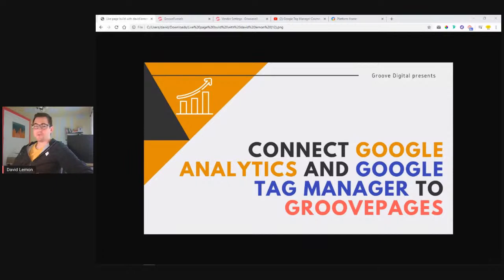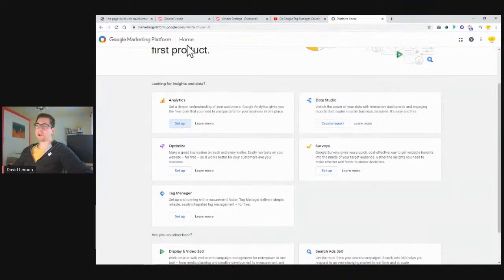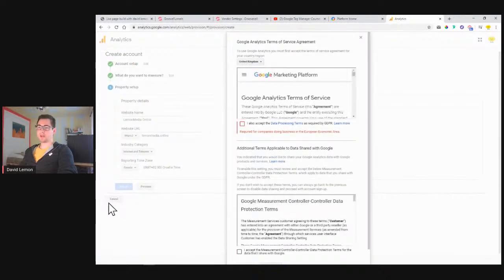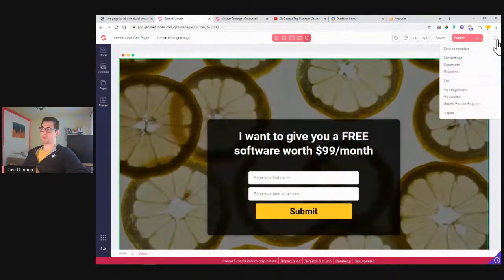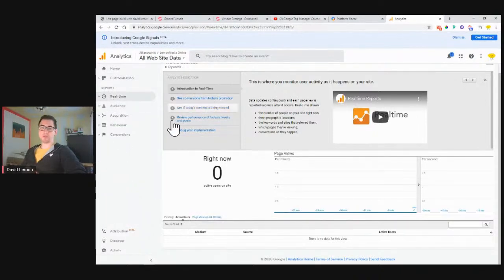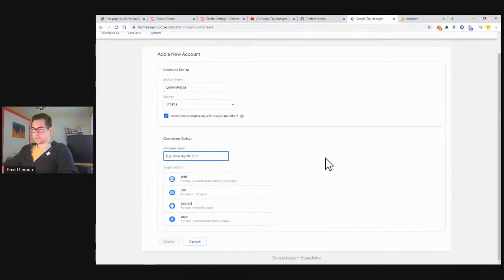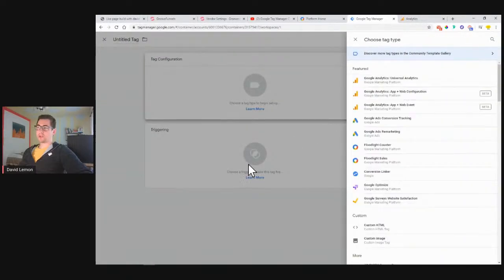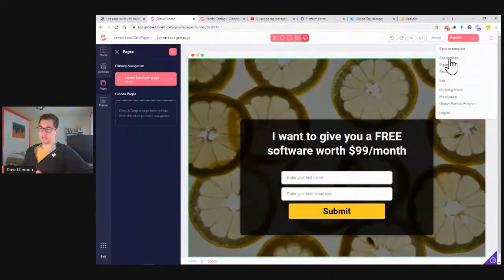How to Connect Google Analytics and Google Tag Manager to GroovePages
Do you want to learn how to start tracking visitors to be able to start developing your marketing strategies?

You need to connect analytics tools in order to see what works and what doesn't.

In this video I will show you how to create your accounts on google analytics and tag manager and connect it to your GroovePages website or funnel.

Timestamps:
0:00 – INTRO
2:42 – Connecting Google Analytics and Google Tag Manager
         3:02 – What is Google Tag Manager?
7:49 – Adding Your Code to Google Analytics
12:34 – Connecting Google Tag Manager
19:19 – OUTRO